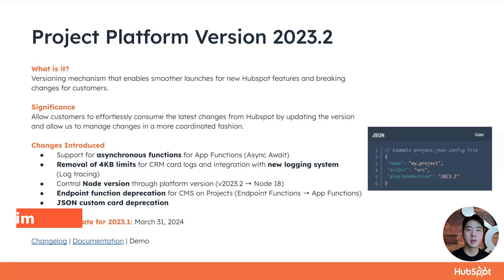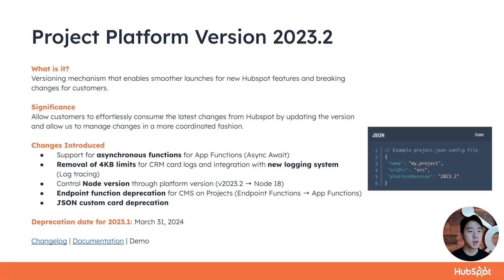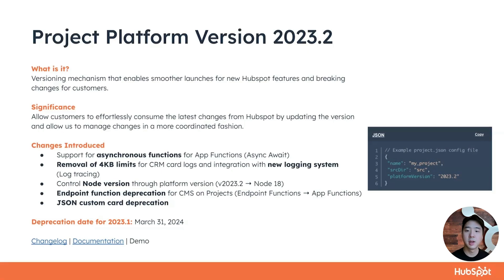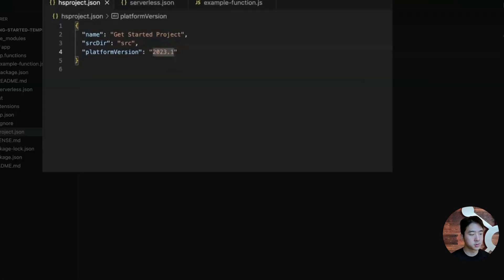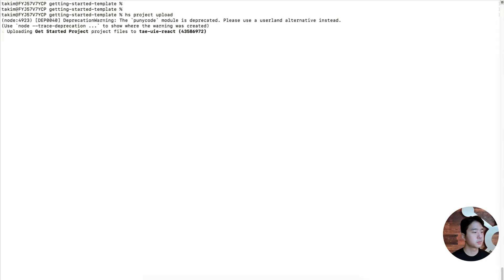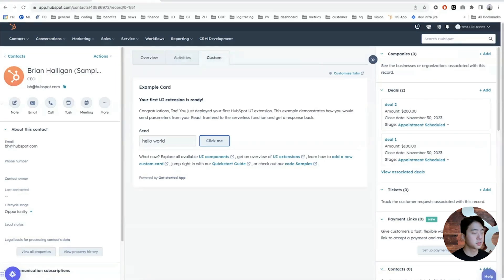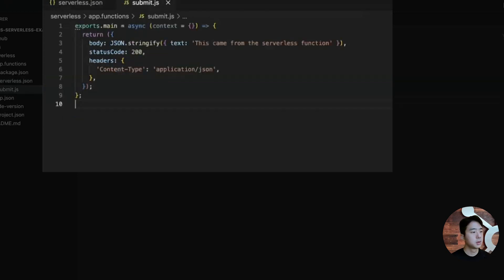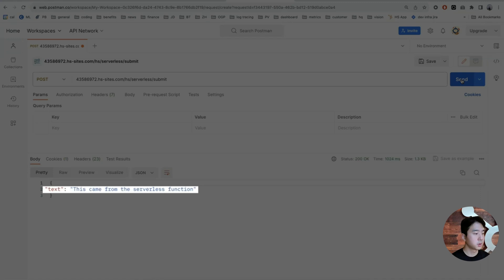UI extensibility: What’s new with the version 2023.2 of developer projects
Project platform version is a versioning mechanism that enables smoother launches for new HubSpot features and breaking changes for customers. This feature allows customers to effortlessly consume the latest changes from HubSpot by updating the version and allow us to manage changes in a more coordinated fashion. Platform version 2023.2 is the latest version that contains support for asynchronous functions, 4KB log limit removal, log tracing feature, Node version update, public URL support for App Functions, and JSON custom card deprecation. Please refer to the links below for more information.

Chapters
00:00 Introduction
00:13 What are platform versions?
00:42 Platform version 2023.2 and changes in release
01:26 How to update the platform version
01:56 Demo for asynchronous functions, 4KB log limit removal, log tracing feature
03:11 Demo for public url for app functions
04:05 Conclusion